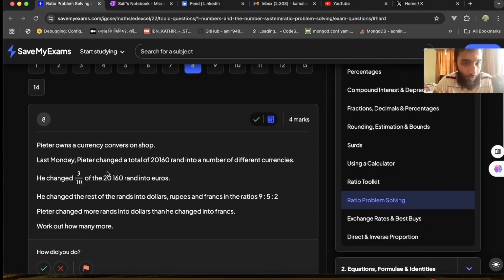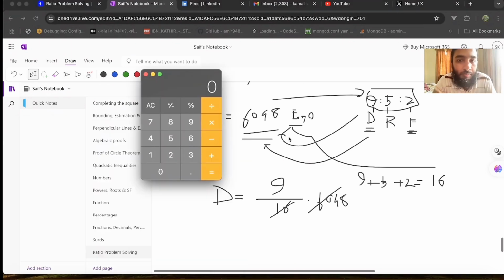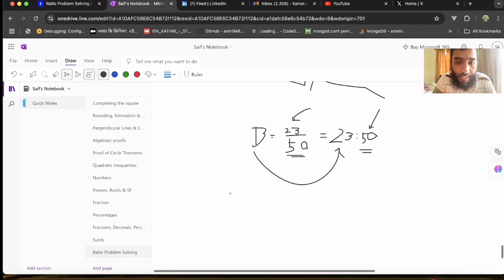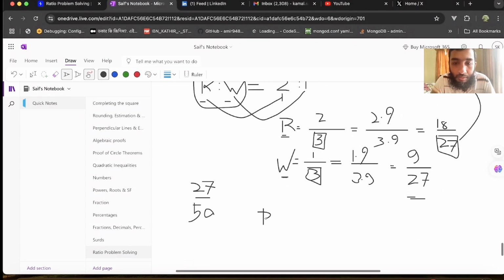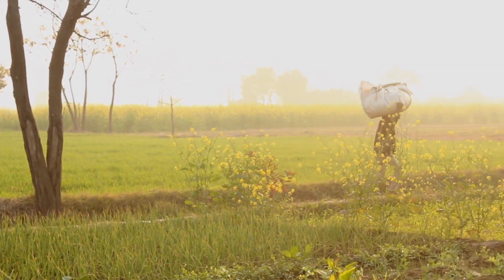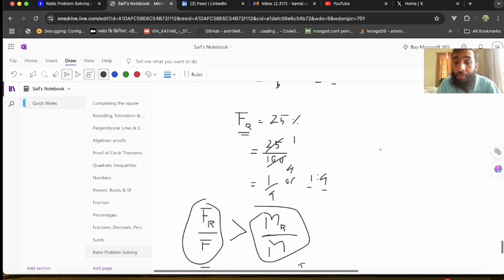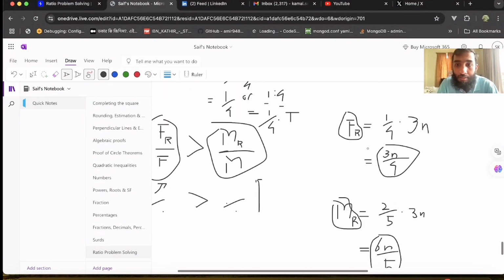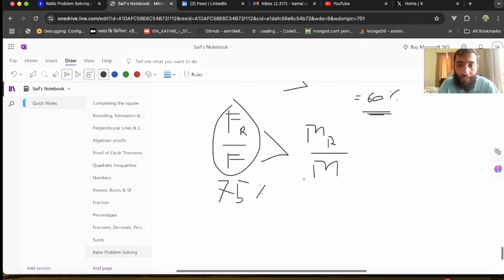What is a Ratio? Learn Now! (PART 2)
In this video, I go through some challenging ratio problems with detailed explanation and my methodology to how I approach these problems.

Timestamps:

00:00 - Intro Speech
00:08 - Keyboard Channel Intro
00:13 - 1st Challenge Solution
05:36 - 2nd Challenge Solution
13:44 - 3rd Challenge Solution
24:39 - End Speech
24:52 - Channel Outro